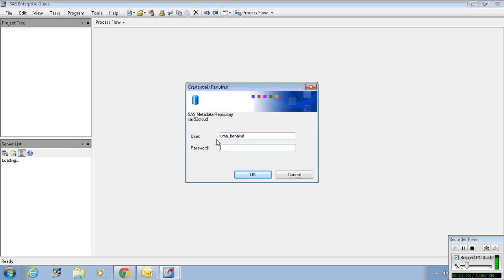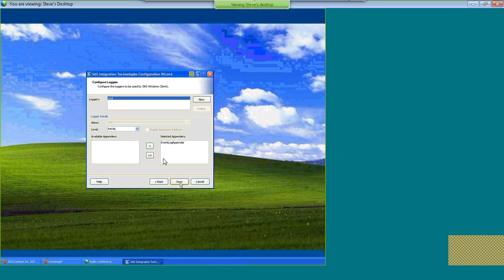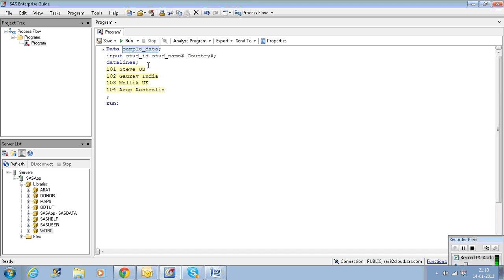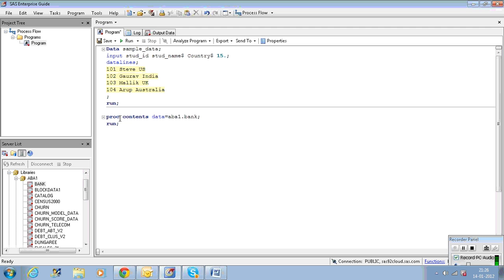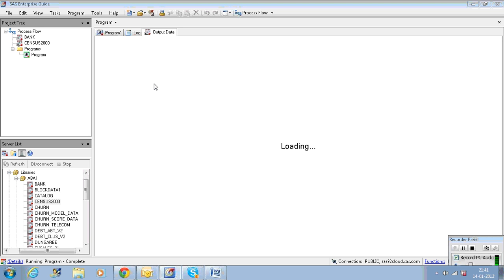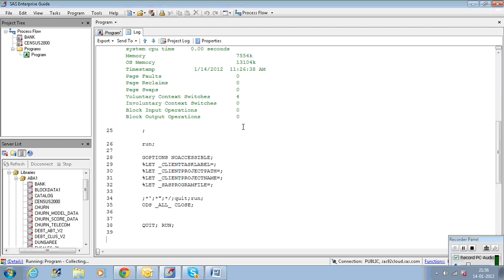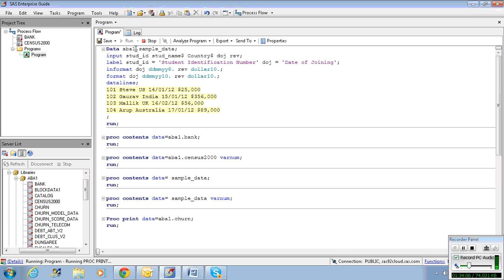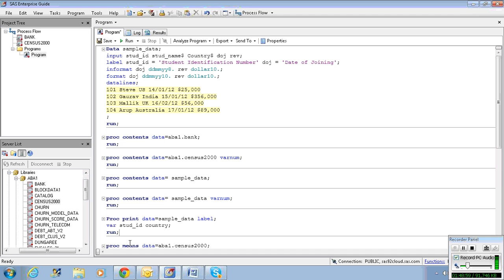Introduction to Base SAS Programming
A 2 hour session on introduction to Base SAS Programming using Enterprise Guide.
Introduction to concepts of Libraries, basic DATA/PROC steps, variable attributes and informats.